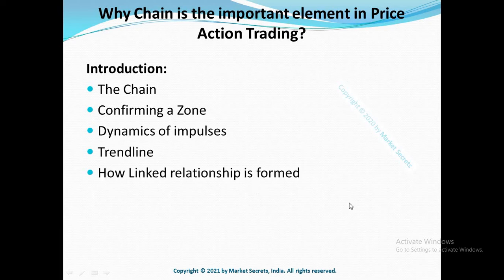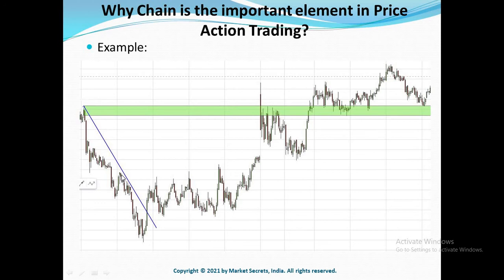Why Chain is the important element in Price Action Trading?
The Chain is a critical element of price of Price Action Trading. Chain integrates the imbalances and trendlines and gives the detailed picture of the demand and supply.

As described in a previous lesson a potential imbalance is valid once,
• An opposing imbalance is taken out
• A trendline is broken with one or more full OCHL candles

The idea behind drawing a trendline by connecting the last two valleys and peaks is to connect the latest two impulses (bullish or bearish). If we start seeing impulses in the opposite direction then the dynamics for that timeframe in particular will probably be changing and we should lean on a bigger timeframe before we start trading in the same direction where the last impulses happened. These concepts are the core of the realignment rules that will be explained in the next episode.

THE CHAIN:
There is a relationship between the trendline break connecting the last two impulses and when an imbalance is created. We will be referring to this relationship as the Chain from now on. This chain connects both core concepts and provide us with a very objective methodology to locate potential tradable imbalances on any price chart and timeframe.

In the following examples you will see how this chain is formed. These rules apply to any market and timeframe, these two core concepts and rules provide us with mechanical rules to locate potential imbalances to lean on our trading. It's very important to bear in mind that all these imbalances have the potential status. A potential imbalance will be validated further once we apply the realignment rules, score the levels and put these levels into context in a bigger picture trend made of at least three timeframes. More about this concept in the very next episode.